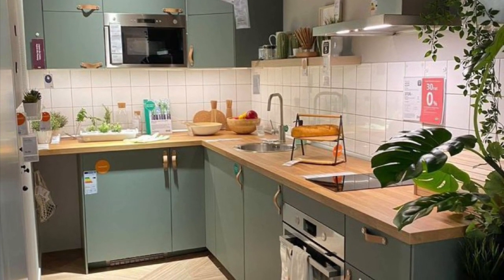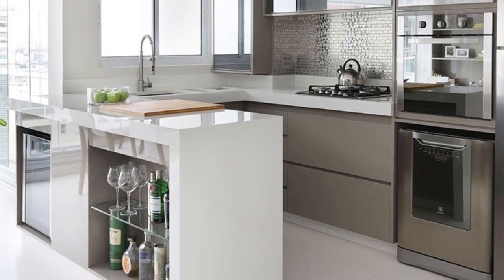Kitchen Ideas For Small Space Kitchen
Beautiful kitchen ideas for small space kitchen.